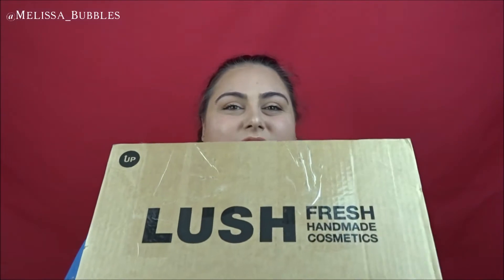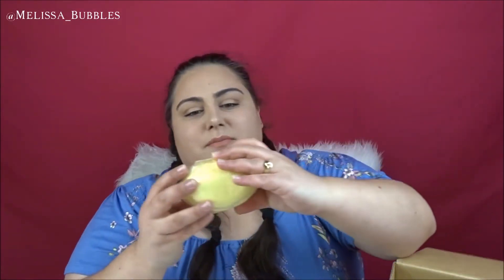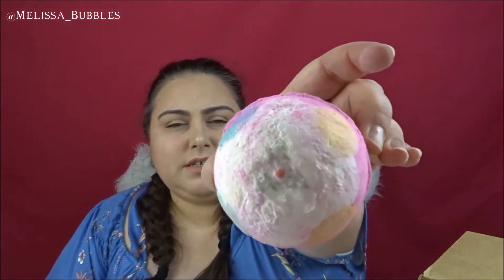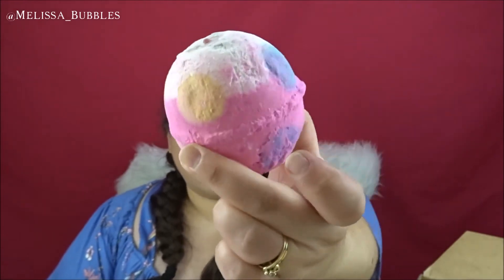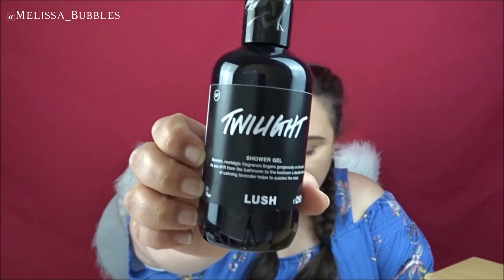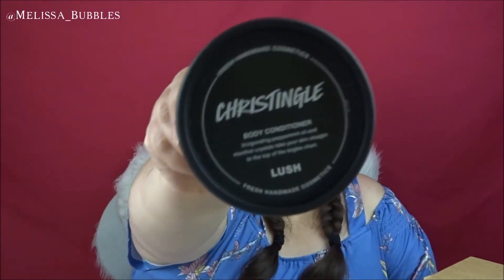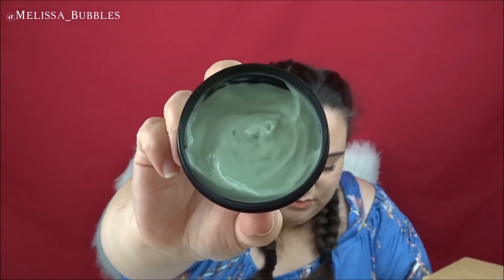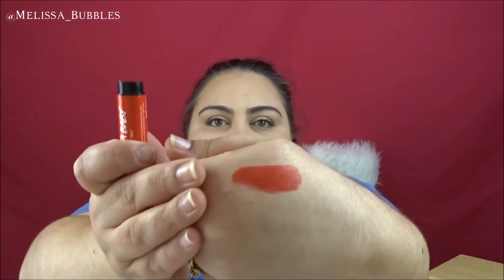NEW LUSH CHRISTMAS GOODIES UNBOXING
▬▬▬▬▬▬✿ Melissa Bubbles ✿▬▬▬▬▬▬

This product was provided for review. This is all my own opinion.